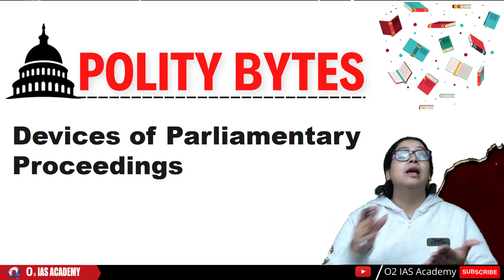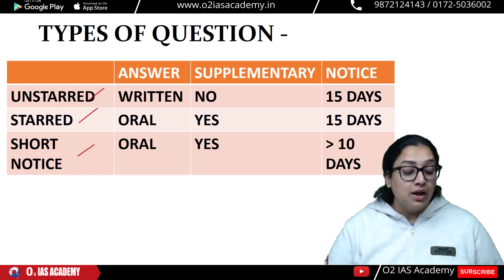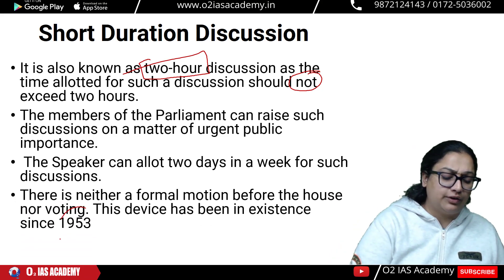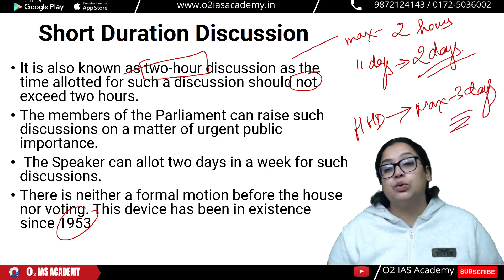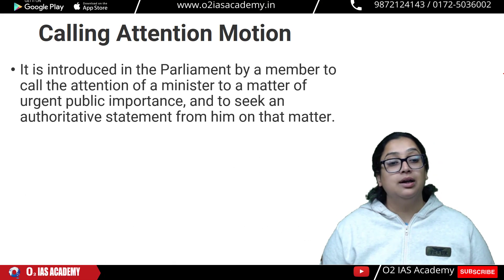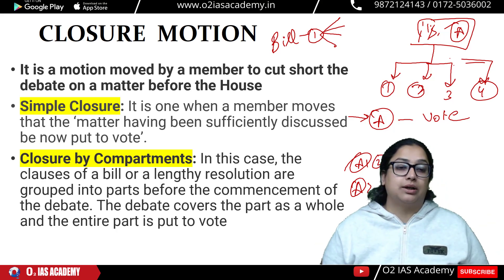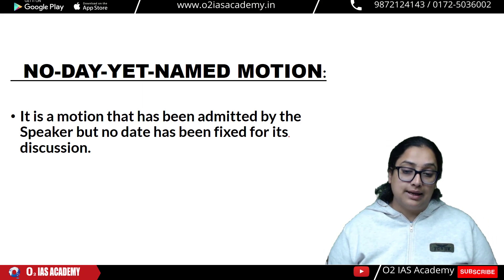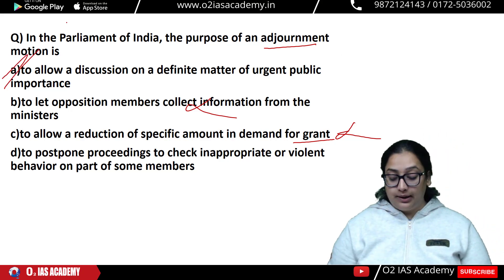Parliament of India: Devices of Parliamentary Proceedings | Indian Polity by M Laxmikanth for UPSC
Indian Polity | Parliament of India Part- 3 | Devices of Parliamentary Proceedings | UPSC / CSE Exam